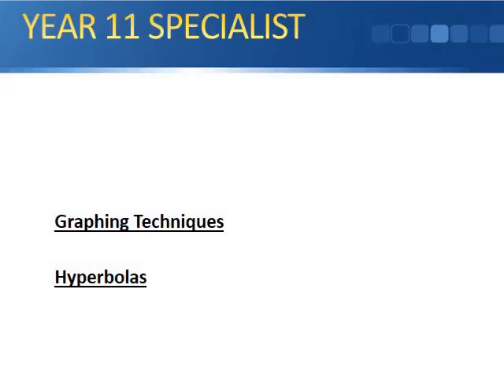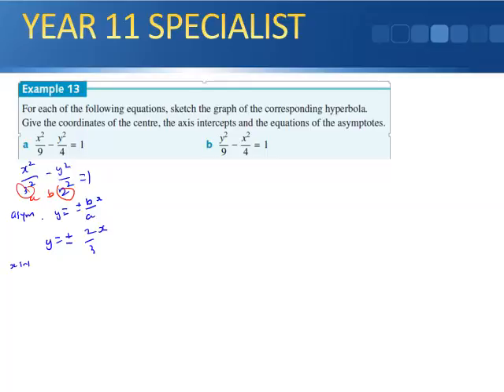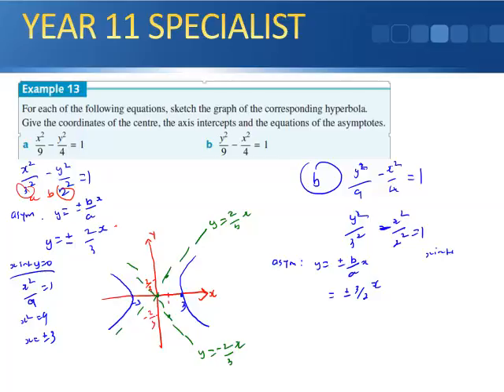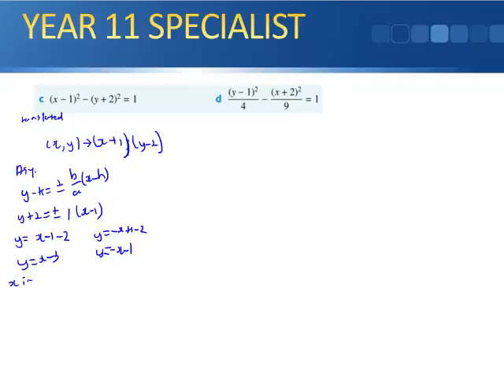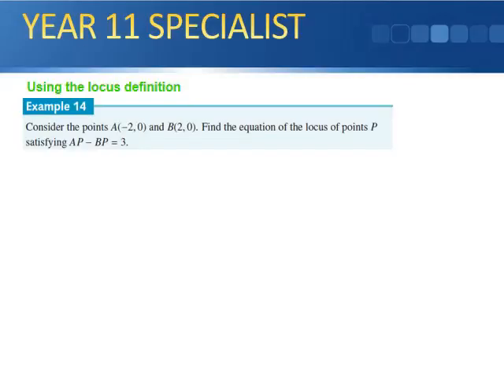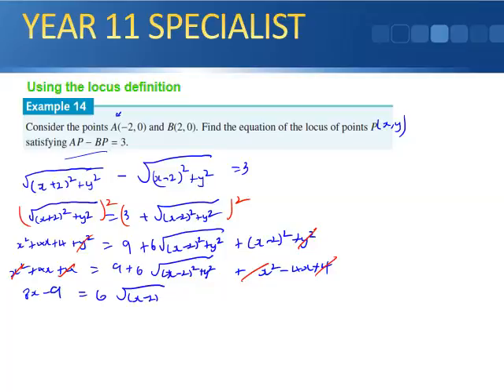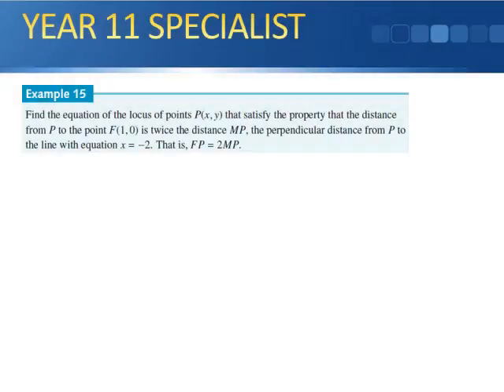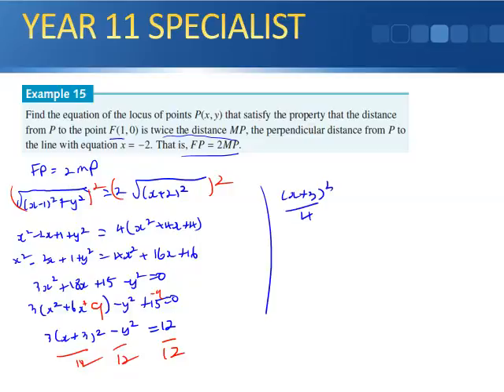Hyperbolas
Graphing Techniques - Hyperbolas